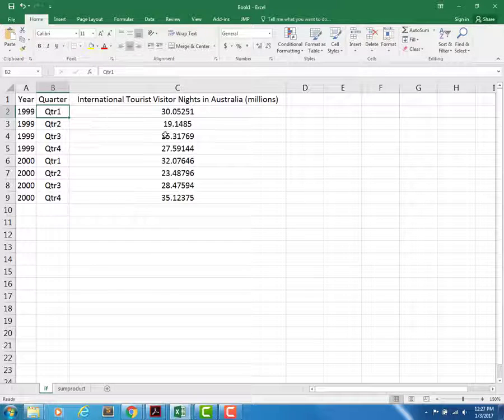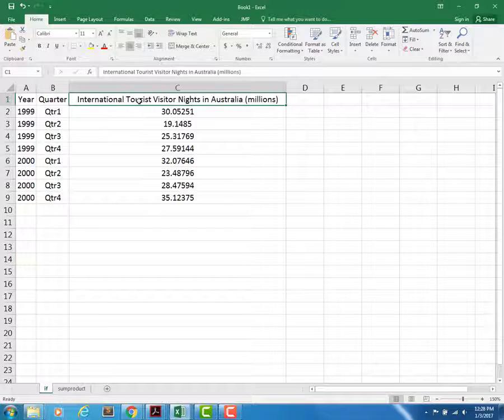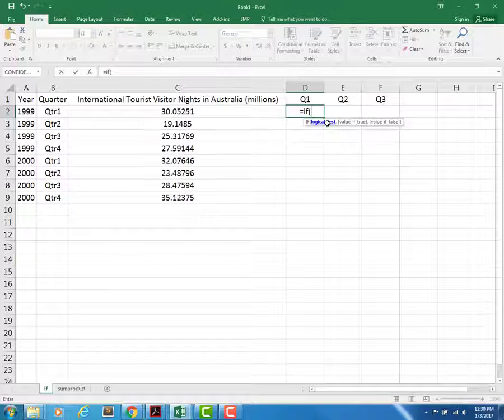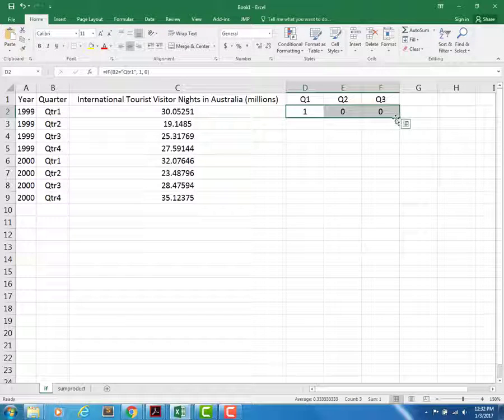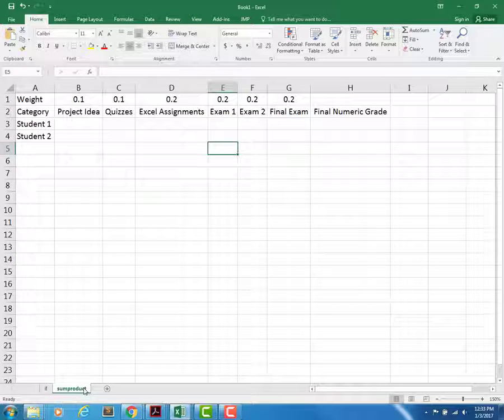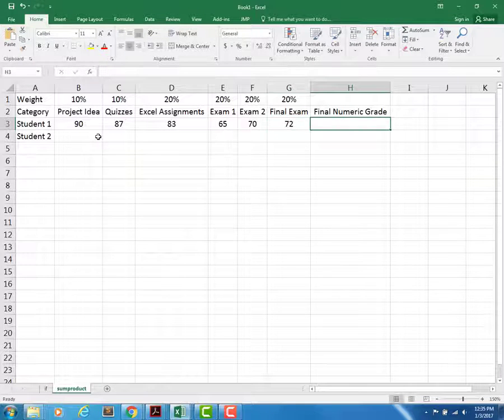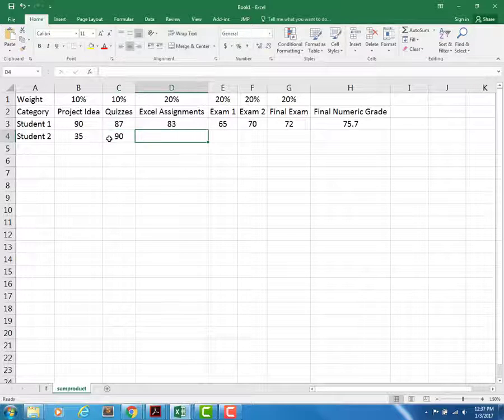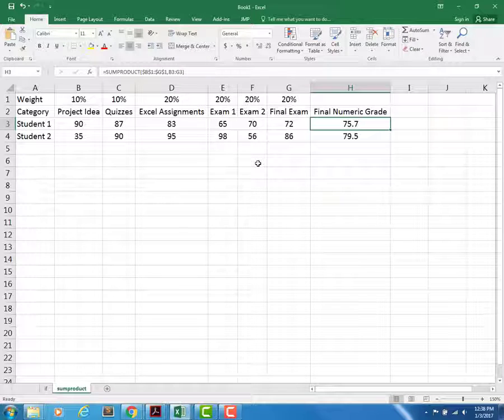IF and SUMPRODUCT in Excel